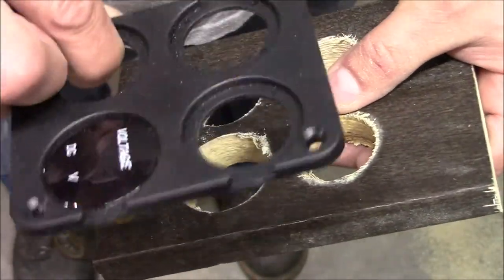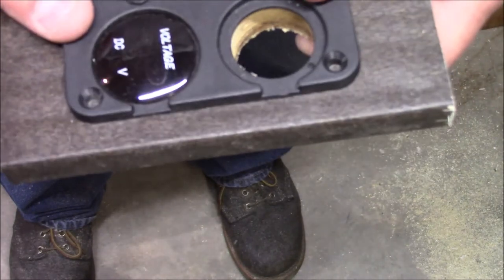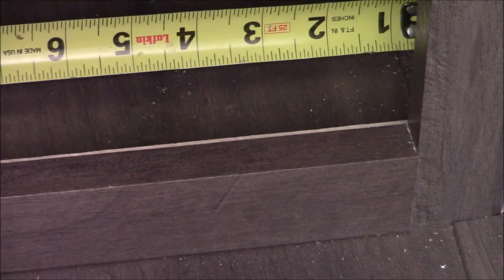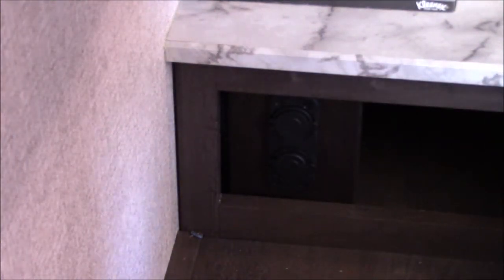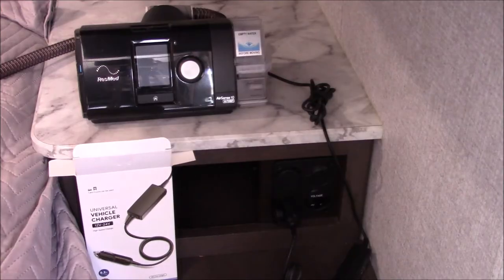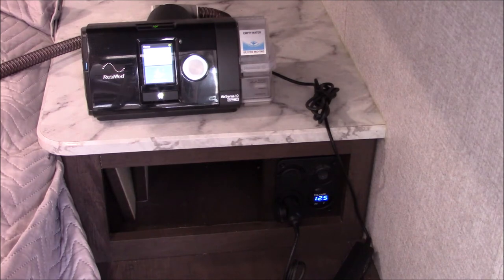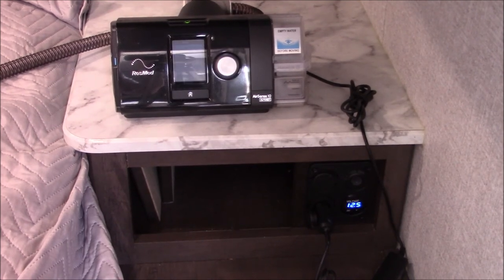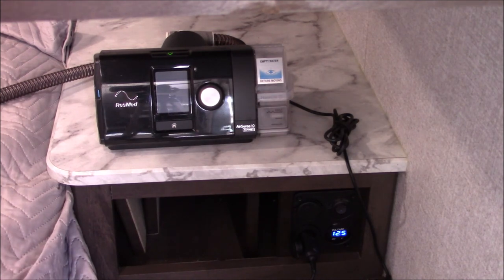12 volts for a CPAP in a RV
Run your CPAP off batteries in a RV.